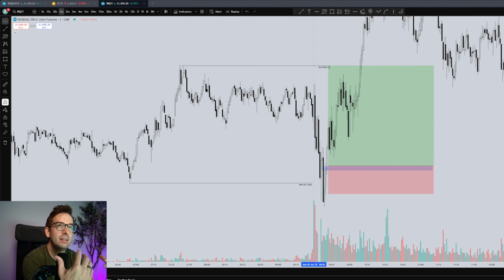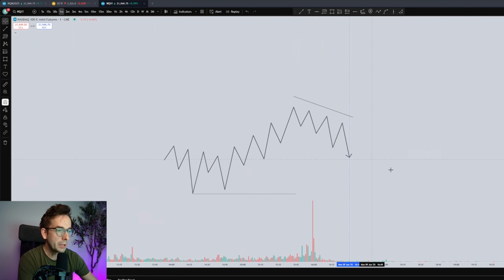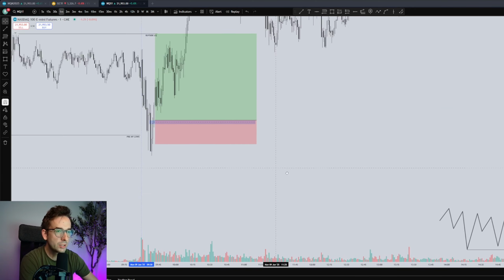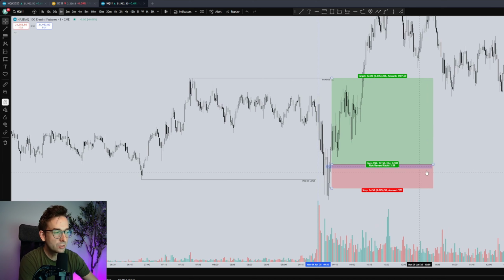Best Intraday Trading Strategy // ICT Concepts